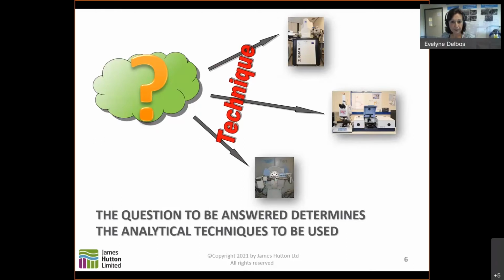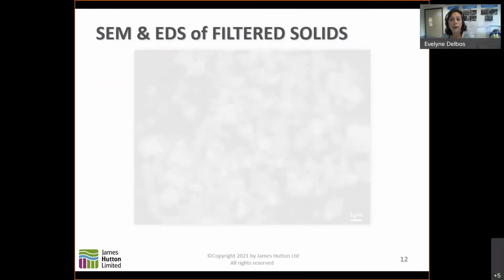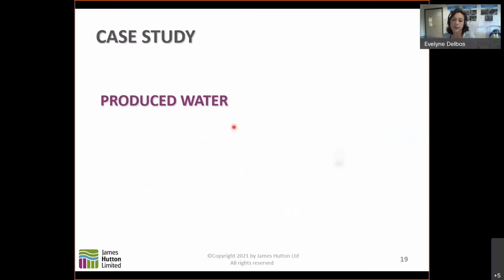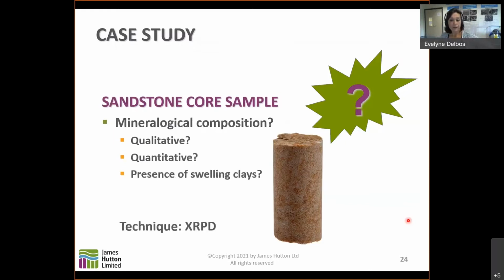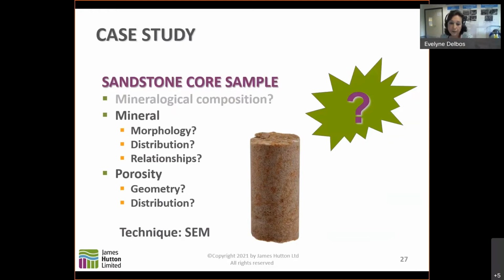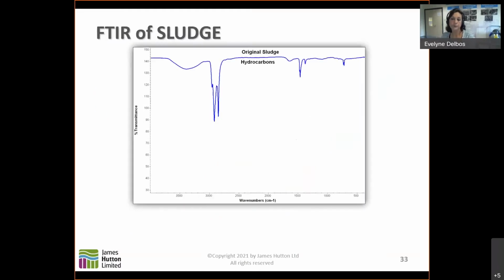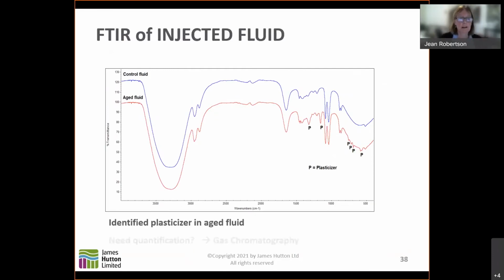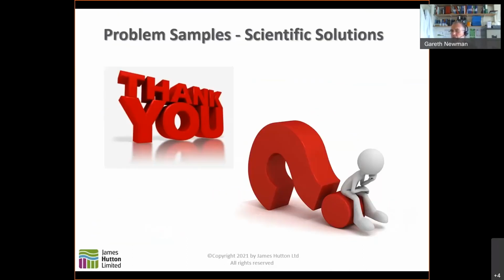Problem Samples Scientific Solutions Part 2 Case Studies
A follow up to the webinar, Problem Samples Scientific Solutions, this time focussing on case studies to demonstrate how the techniques of Scanning Electron Microscopy, X-ray Powder Diffraction and Fourier Transform Infrared Spectroscopy can be applied to different sample types, alone and in combination, to achieve the best results for customers.